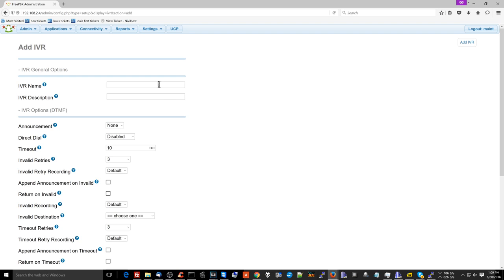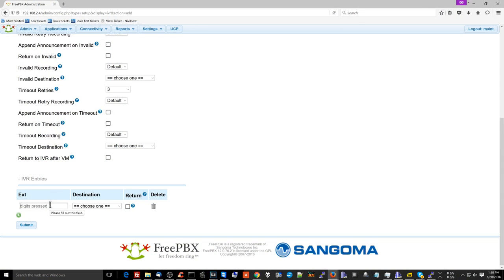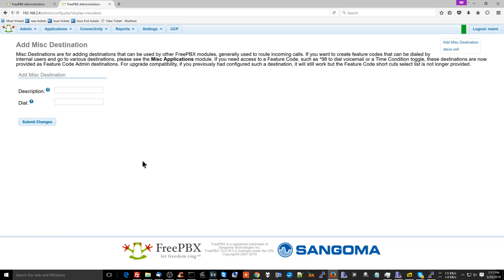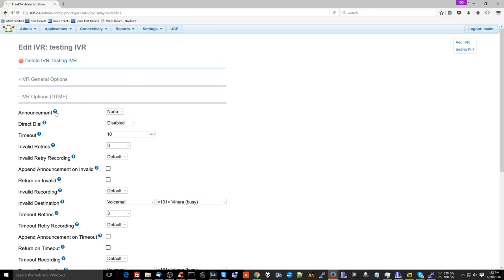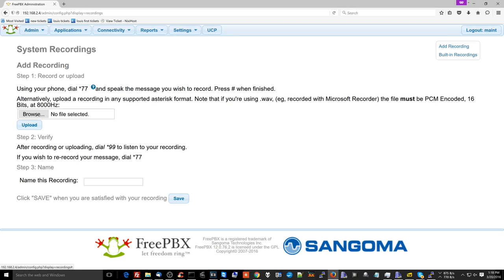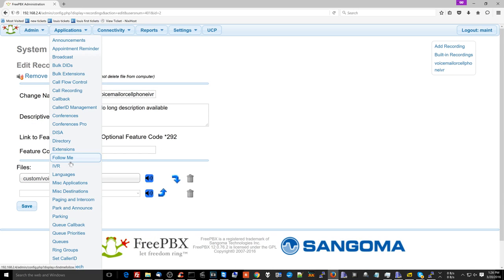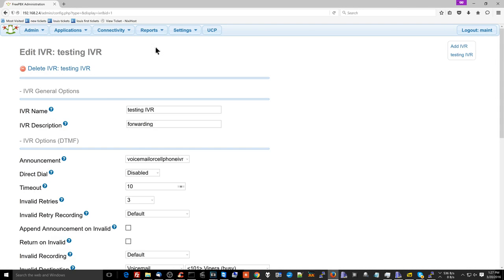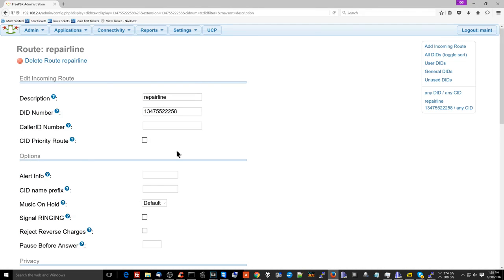part 17 How to set up an IVR in FreePBX, press 1 to learn how! mc5pHaWf3Cc